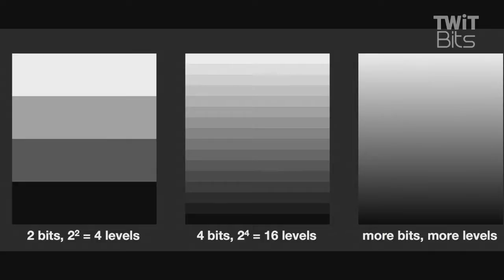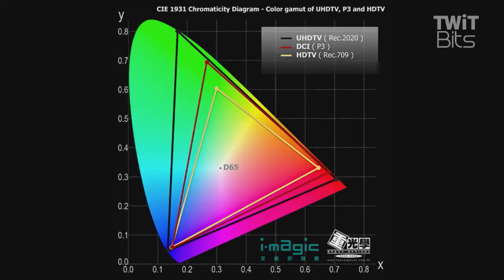Bit Depth and UHD Video: Home Theater Geeks 241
Scott Wilkinson and Joe Kane talk about the bit depth of today's video standards and what the bit depth standard should be for Ultra High Definition video.